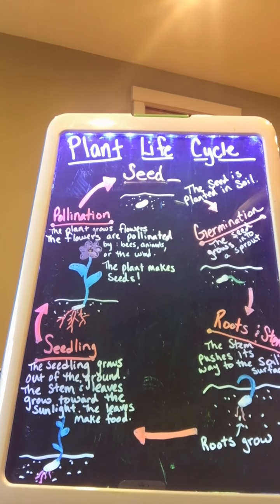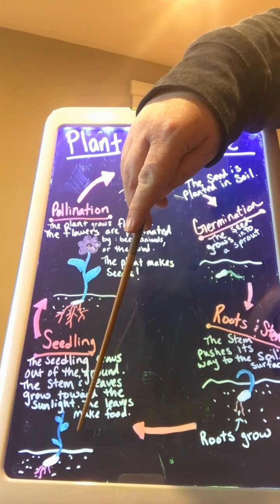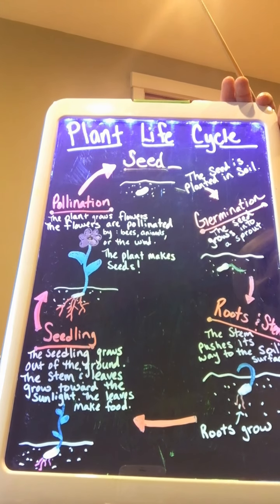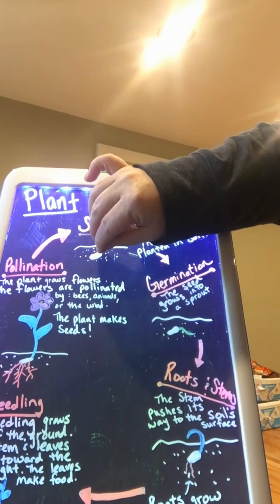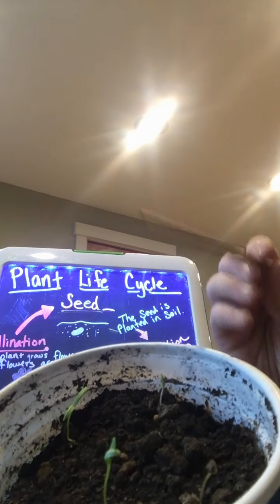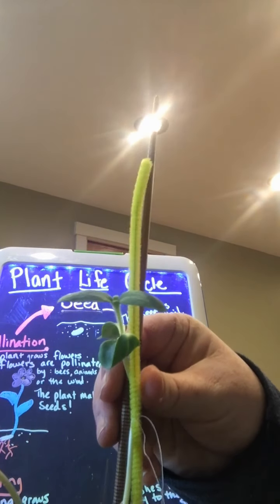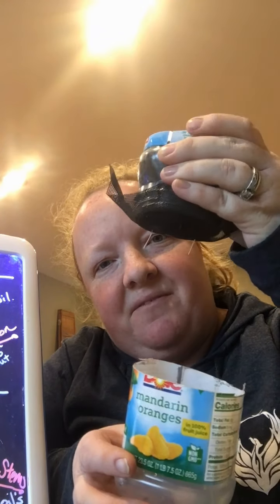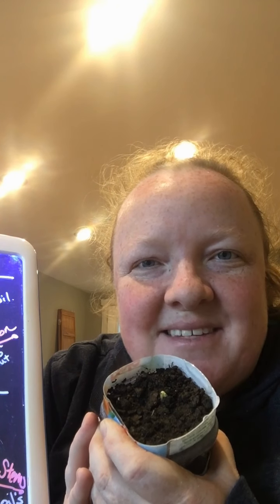Life Cycle of a Plant